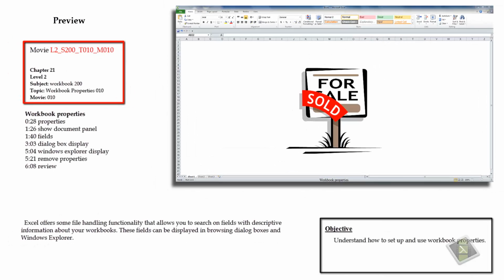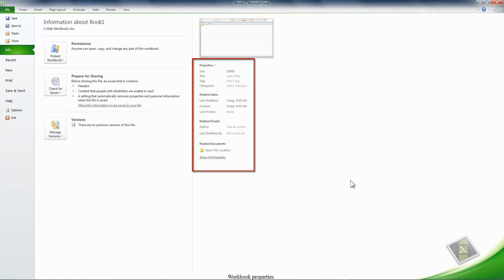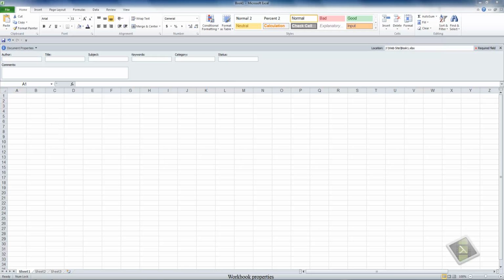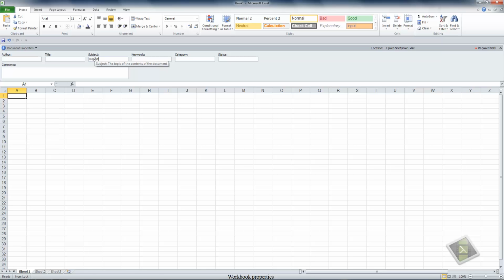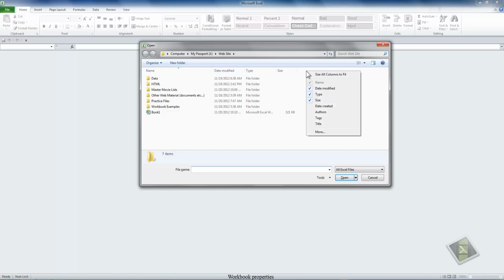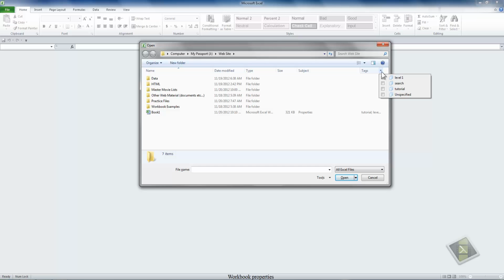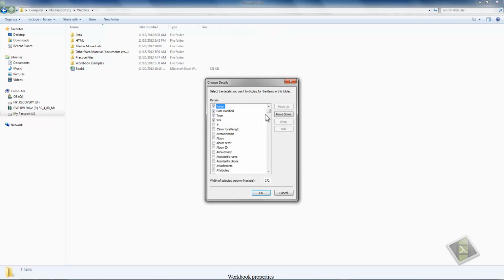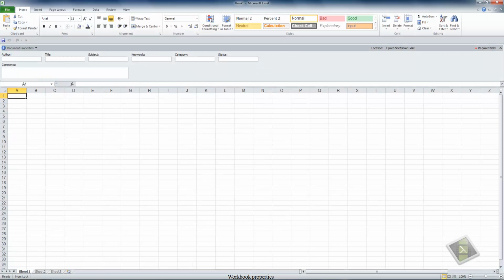L2_S200_T010_M010 - workbook - Workbook Properties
Excel offers some file handling functionality that allows you to search on fields with descriptive information about your workbooks. These fields can be displayed in browsing dialog boxes and Windows Explorer.